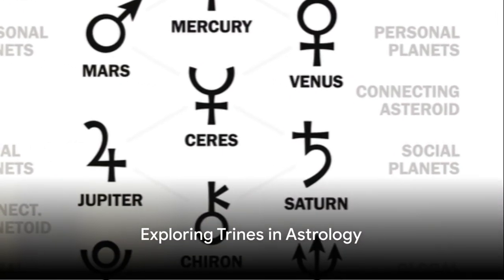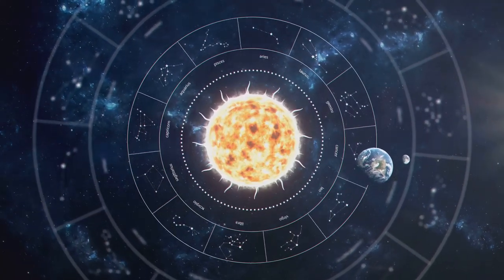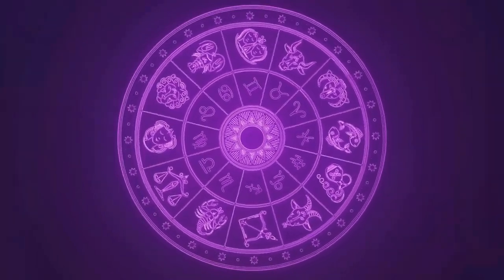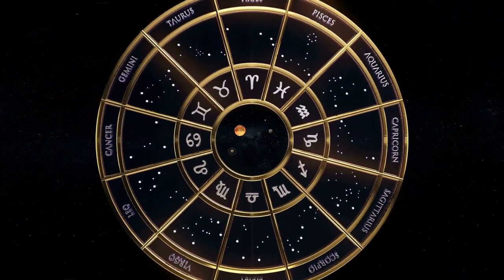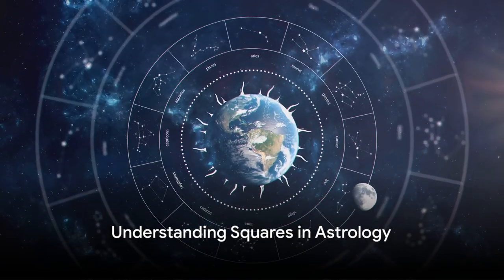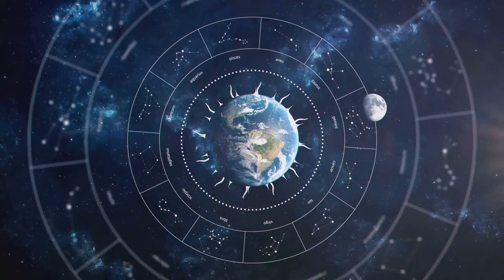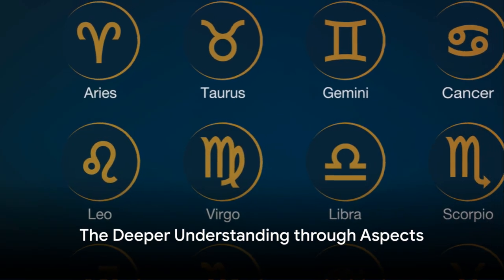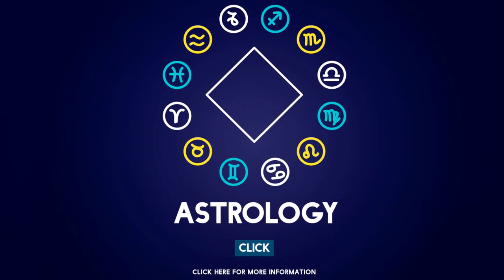Astrology 101 Understanding Aspects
Unravel the mysteries of astrology aspects with our expert guide! In this video, we break down the complex concepts of trines, sextiles, oppositions, and squares, simplifying how they influence your zodiac sign. Whether you're a beginner or a seasoned astrologer, this comprehensive explanation will deepen your understanding of astrological dynamics. Watch till the end for practical insights and tips on how to interpret these aspects in your birth chart.

OUTLINE:

00:00:00 Exploring Trines in Astrology
00:00:40 Understanding Sextiles
00:01:16 Exploring Oppositions in Astrology
00:01:51 Understanding Squares in Astrology
00:02:18 The Role of Aspects in Astrology
00:02:54 The Deeper Understanding through Aspects

LINKT.EE/Askhollyhall HERE ALL MY LINKS ARE HERE!

FIND ME

MY BOOK

HEAR ME
ASK HOLLY HALL CONTENT & PREDICTIONS